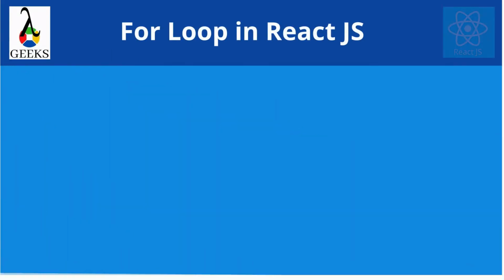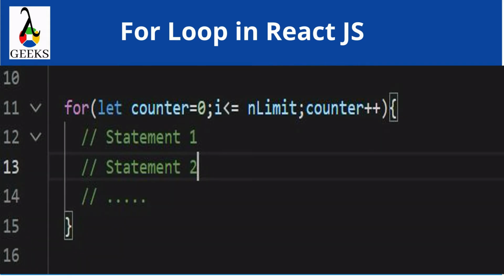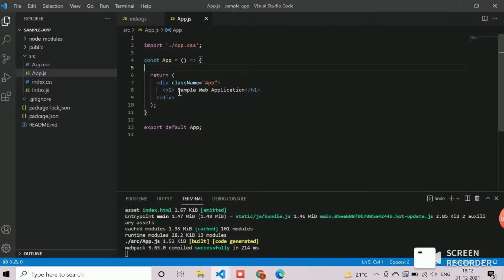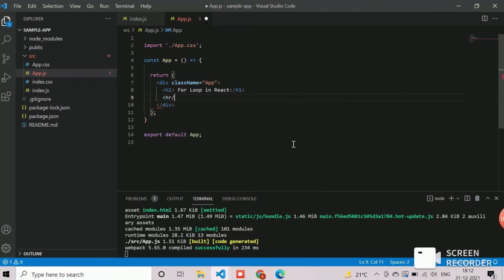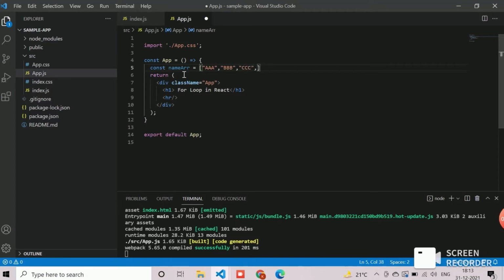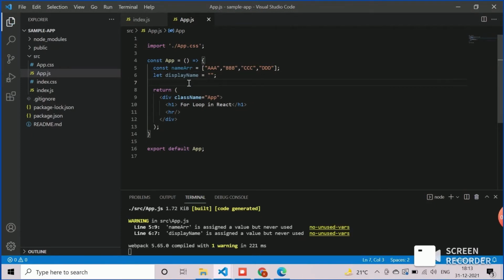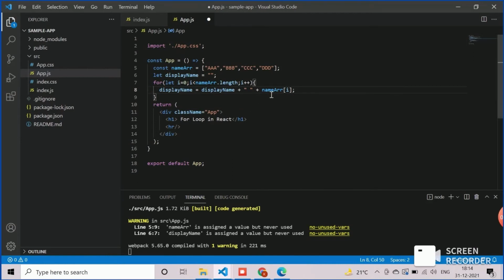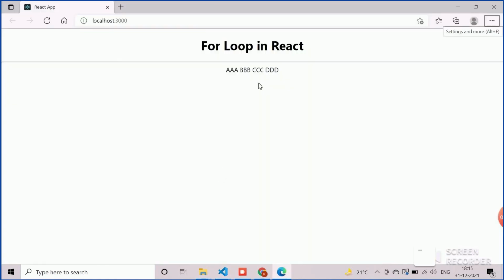React JS Tutorial-1 :For Loop In React JS-React For Loop Array With Examples